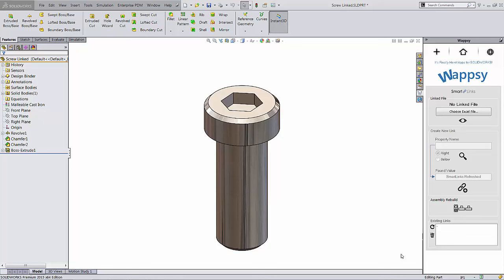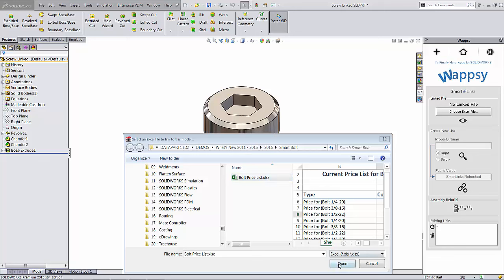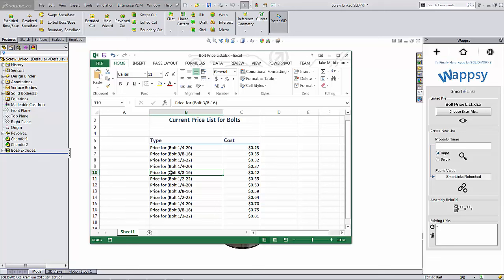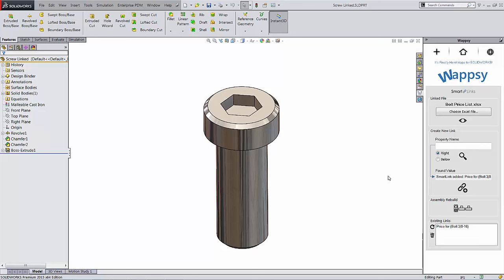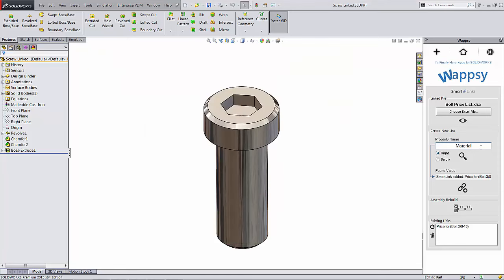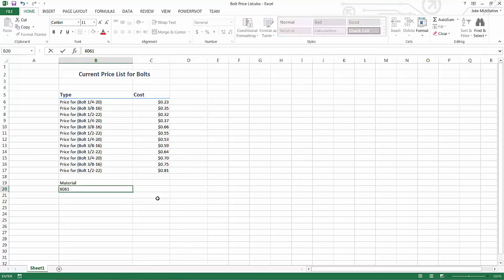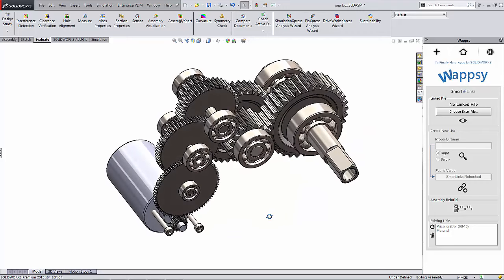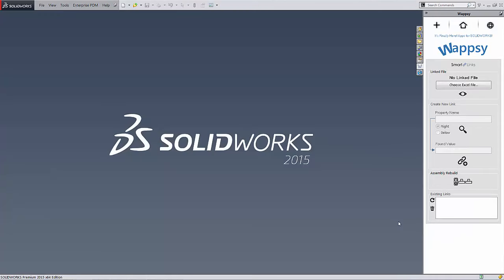SmartLinks - SOLIDWORKS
A new App adding for SolidWorks - Wappsy - Allows you to link excel files to SOLIDWORKS easily and intelligently!